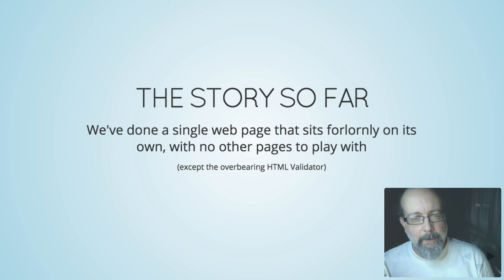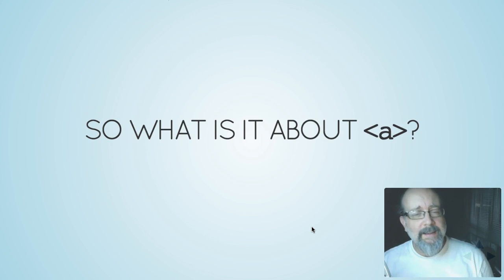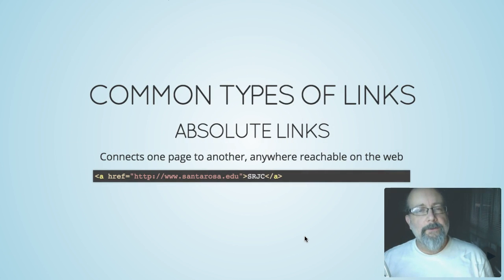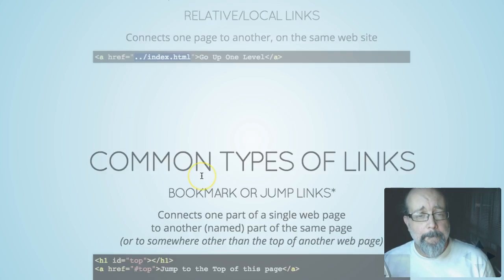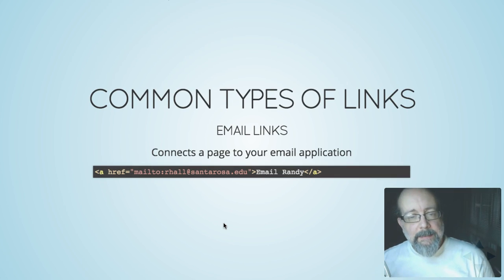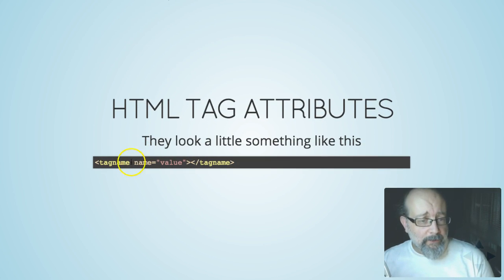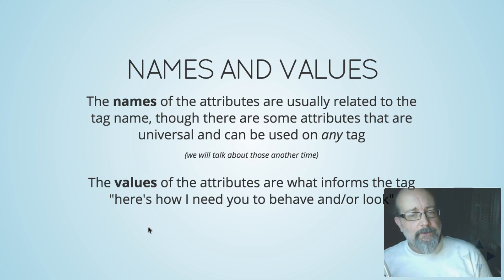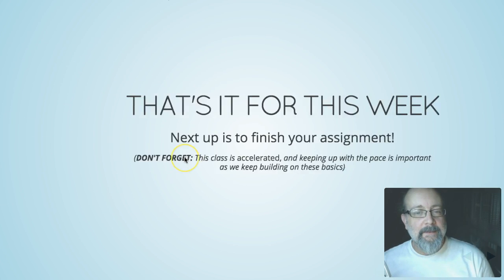Hyperlinks in HTML: why do we have them?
Randy talks about the HTML 'a' tag, and sidebars about how HTML attributes work.